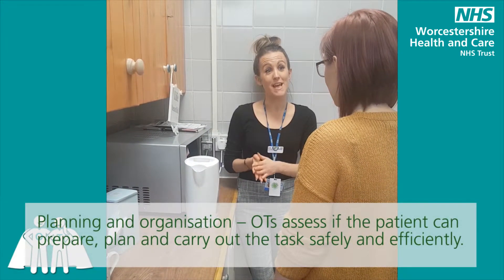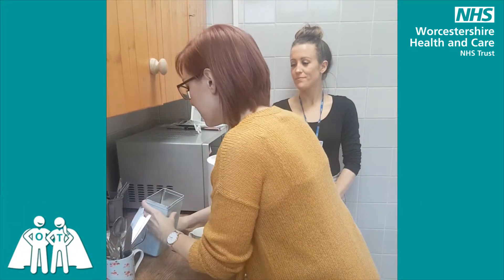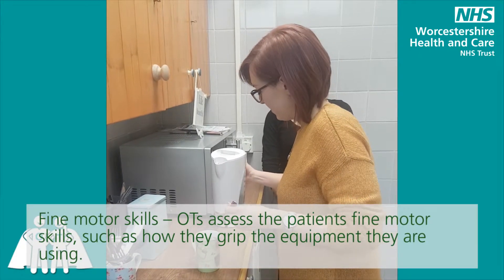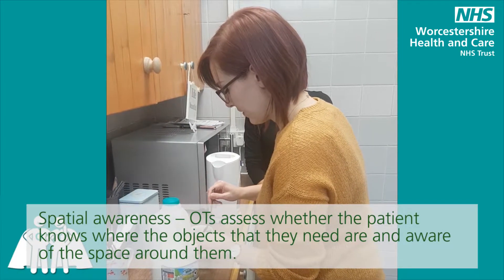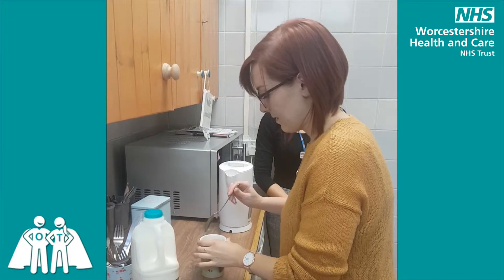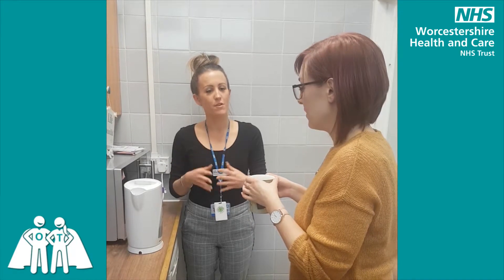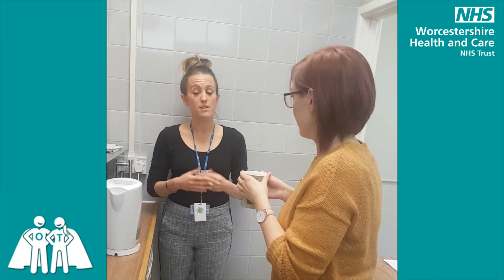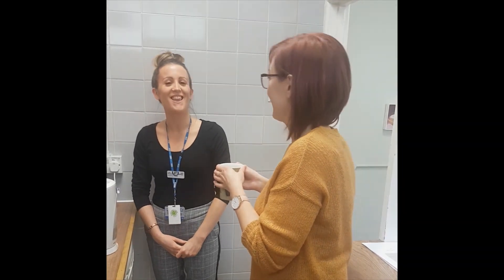The Role of an Occupational Therapist - Tea Assessment